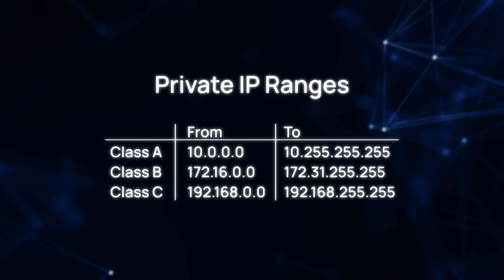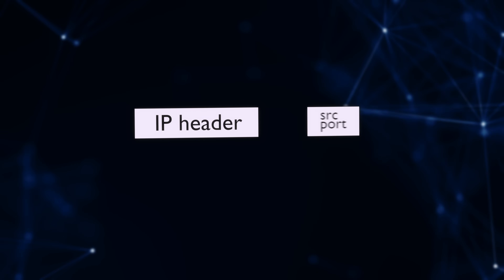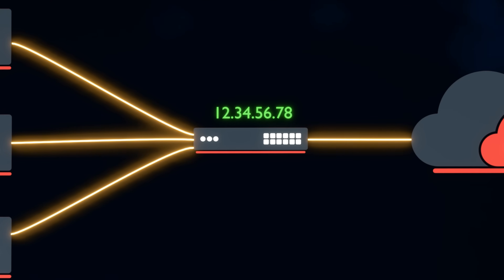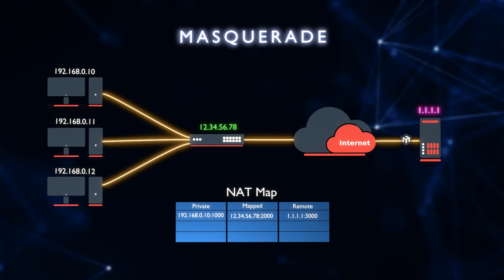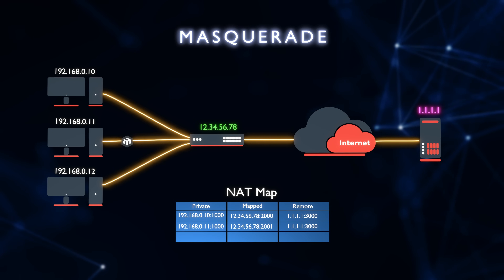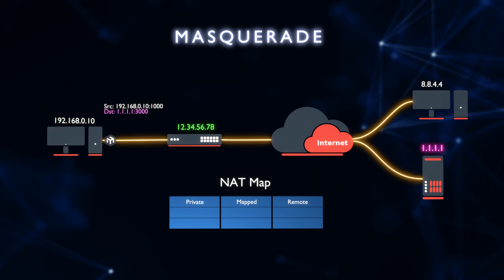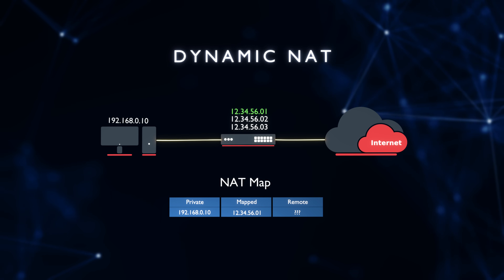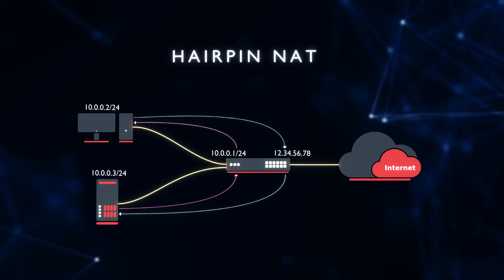Network Address Translation - NAT secrets they didn't tell you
Network Address Translation (NAT) is something we use every day. Many people think they know how it works, but they don't. This time Druvis looks under the hood and all becomes clear - NAT explained!

0:00 Intro
0:18 NAT origins
1:26 The missing piece
3:43 Masquerade under the hood
5:57 Endpoint Independent Mapping
6:30 Secret Masquerade
7:06 Grand Summary
8:50 Outro